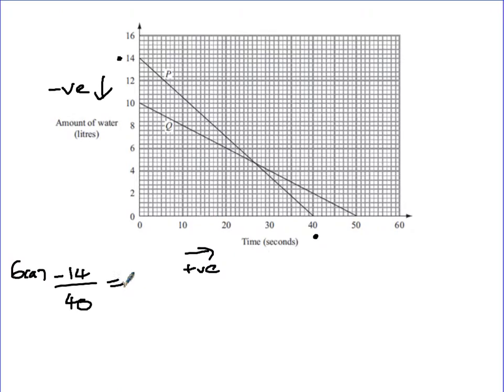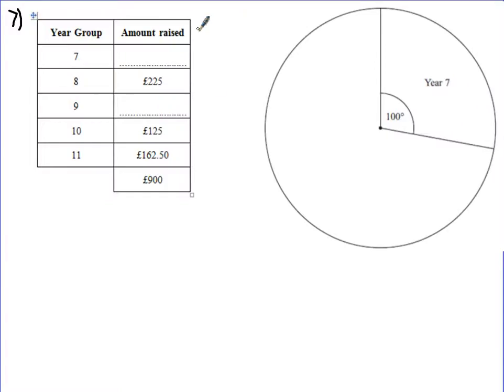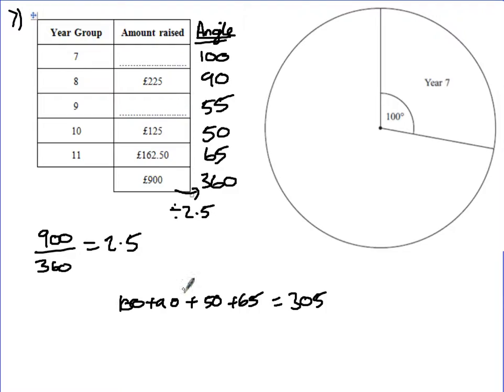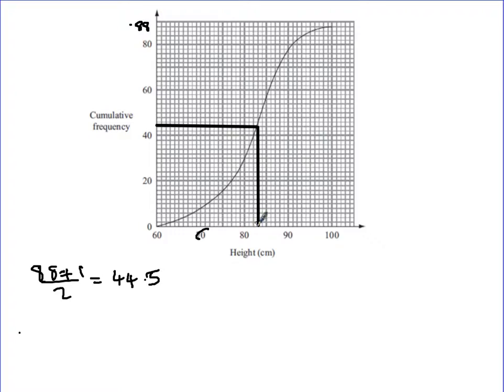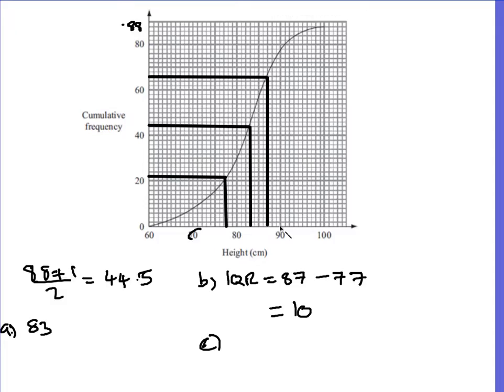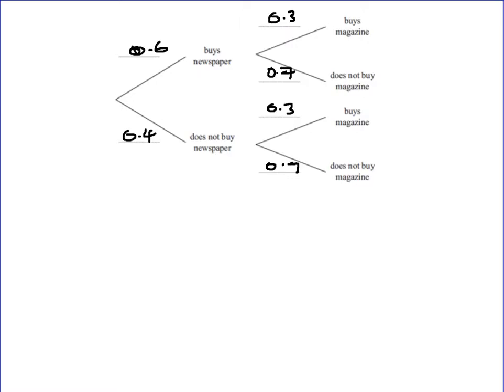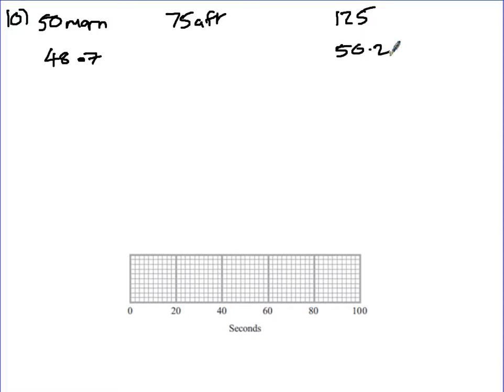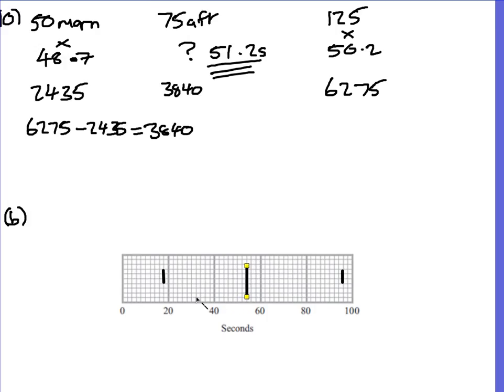Edexcel Unit 1 Mar 2012 Q6 10